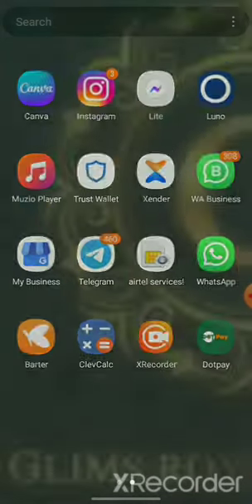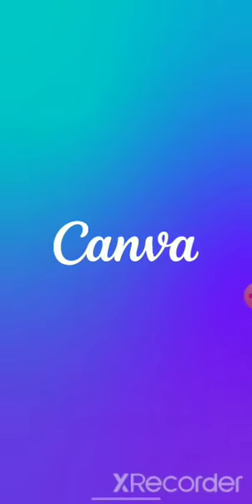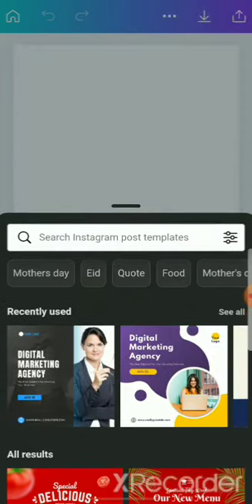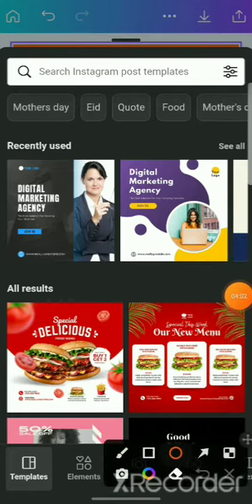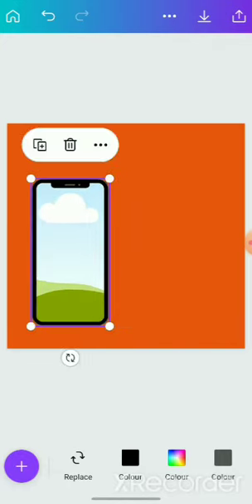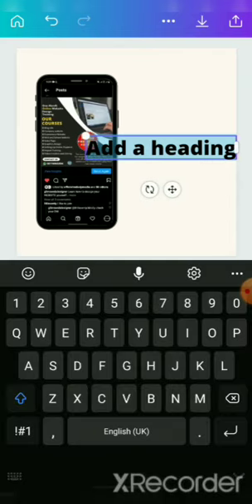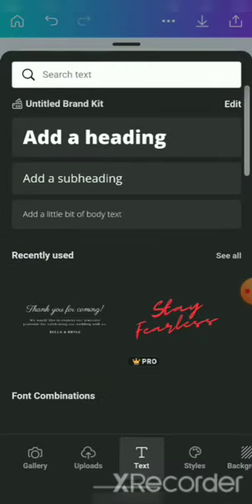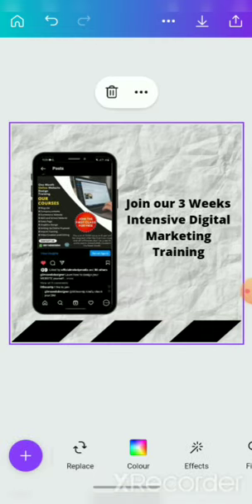How to create a phone mockup using canva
In this tutorial video, you'll learn how to create a phone mockup design using canva